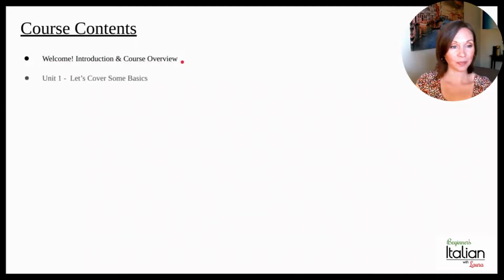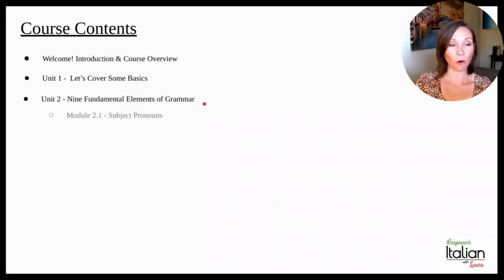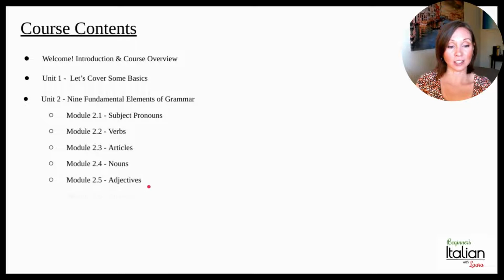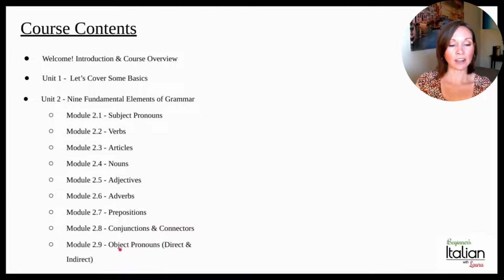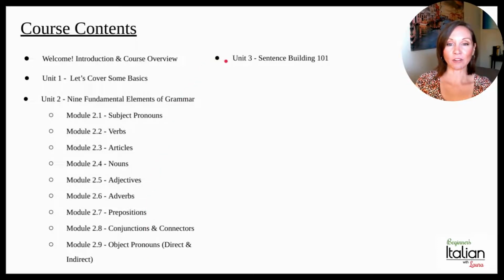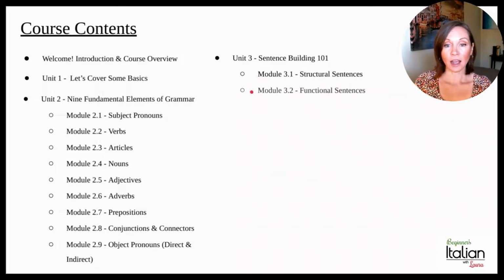Introduction & Overview of Course Contents | Italian Grammar Fundamentals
This Italian Grammar Fundamentals course covers the following topics:

Welcome & Introduction
Unit 1: Let's Cover Some Basics
Unit 2: Nine Fundamental Elements of Italian Grammar
            Module 2.1 - Subject Pronouns
            Module 2.2 - Verbs
            Module 2.3 - Articles
            Module 2.4 - Nouns
            Module 2.5 - Adjectives
            Module 2.6 - Adverbs
            Module 2.7 - Prepositions
            Module 2.8 - Conjunctions & Connectors
            Module 2.9 - Object Pronouns
Unit 3: Sentence Building 101
           Module 3.1 - Structural Sentences
           Module 3.2 - Functional Sentences
           Module 3.3 - How to Build Your Own Sentences
Congratulations & Next Steps
Italian Language Resources

Italian Grammar Fundamentals was previously only available for purchase, but I've decided to release all the video lessons from the course for FREE on YouTube! Now anyone can learn fundamental Italian grammar without having to sign up for expensive courses or pay for monthly subscriptions.

Please SUBSCRIBE if you enjoy the free content & LIKE any videos you find to be helpful, interesting, or informative... and don't forget to leave me a comment so I can get to know all my new "students" :-)

Grazie mille!
Laura